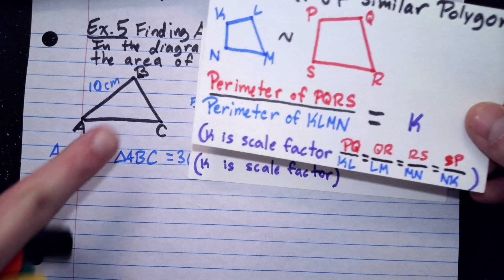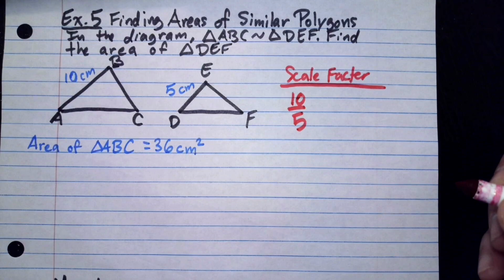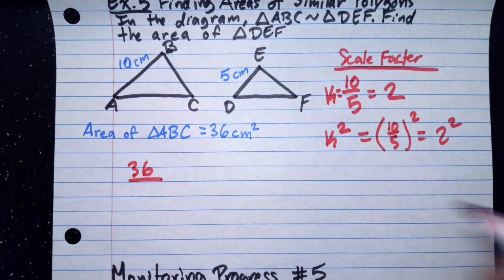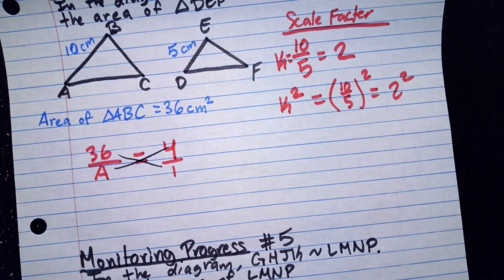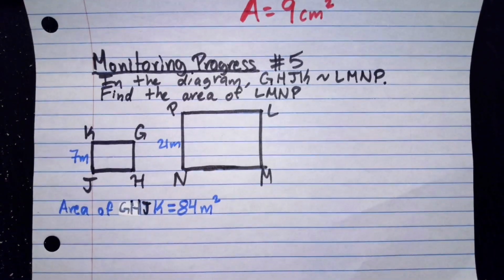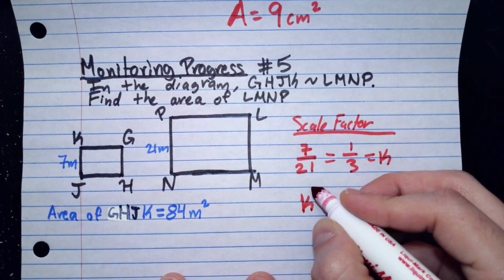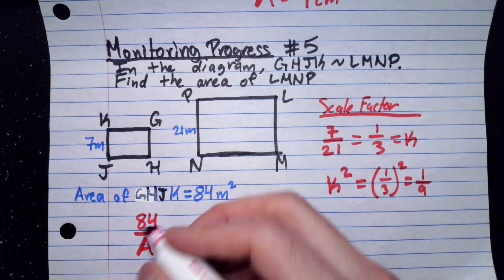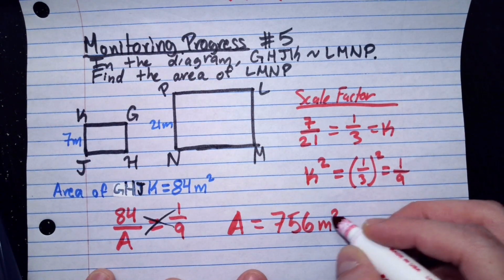Geometry, Day 19, Ex 5 and MP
Section 8.1: Similar Polygons. Example 5 & Monitoring Progress